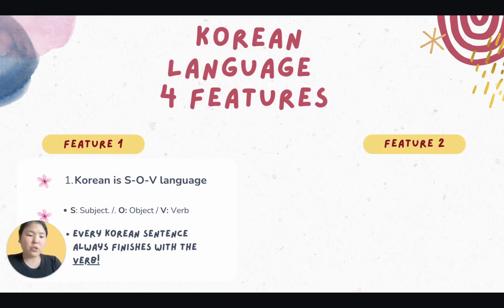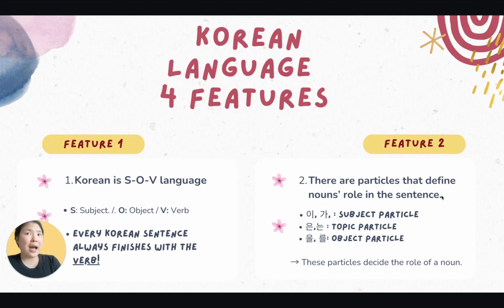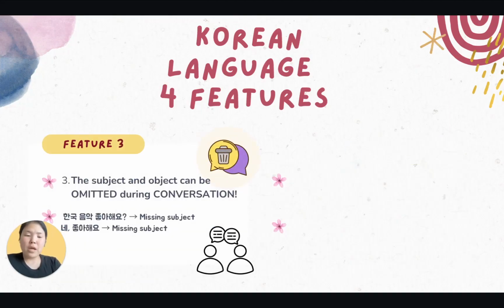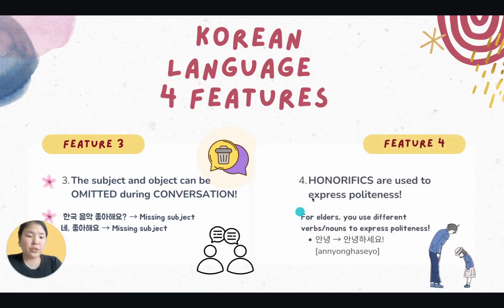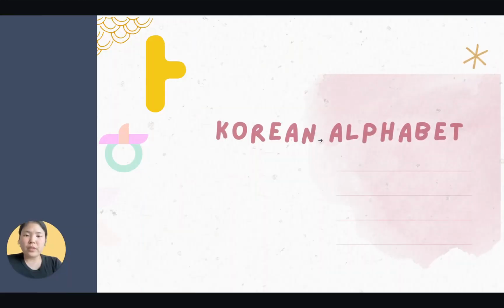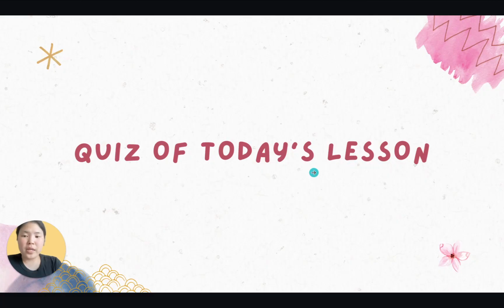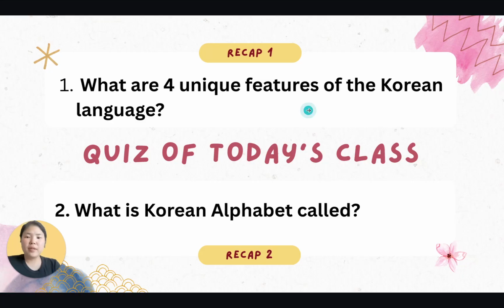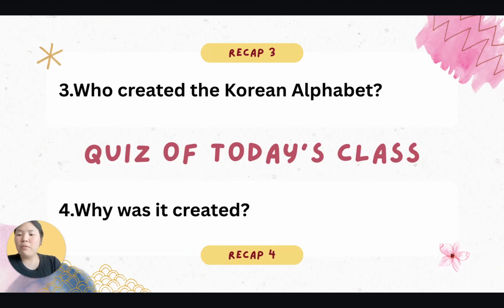[Park's K-Class] 2.Four Korean Language Features and Hangul History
🇰🇷 Welcome to Park's K Class!

In this lesson, we're covering two essential topics for Korean beginners:
📌 4 Unique Features of the Korean Language

✅ Korean is an SOV language — the verb always comes last!

✅ Particles (이/가, 은/는, 을/를) define each noun's role in a sentence

✅ Subjects and objects can be omitted in conversation

✅ Honorifics — Koreans use different words depending on who you're talking to
📜 History of Hangeul (한글)

Learn who created the Korean alphabet, when, and why — and why King Sejong the Great is a legend. Hangeul is the ONLY alphabet in the world with a documented history of its creator!